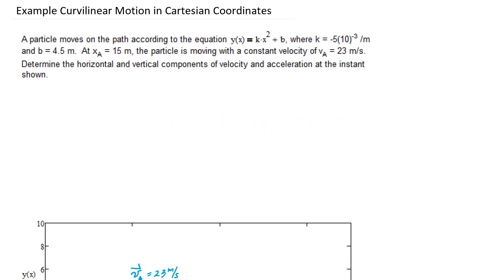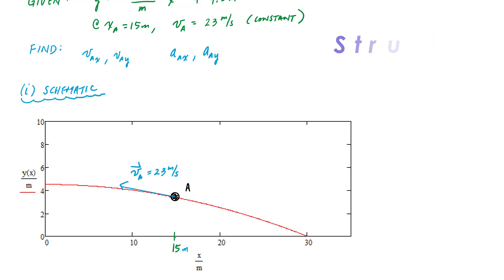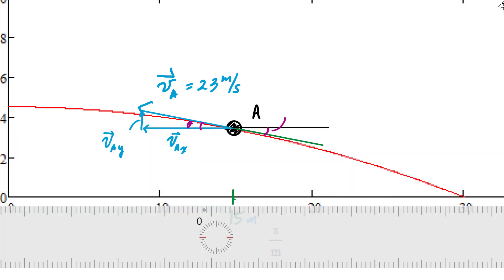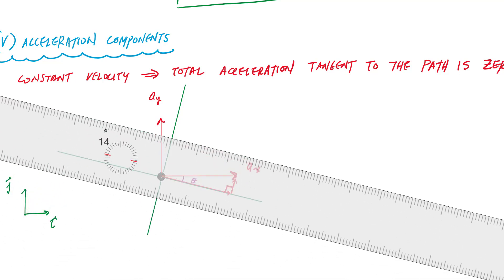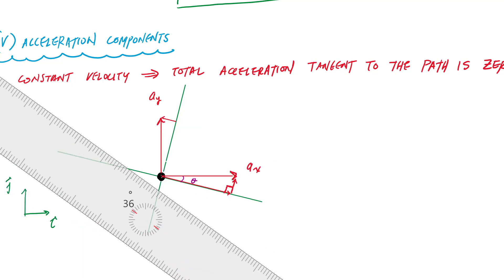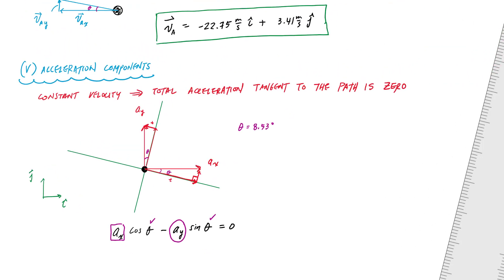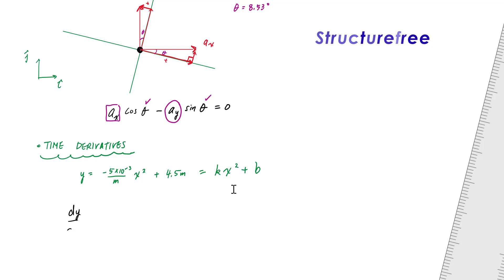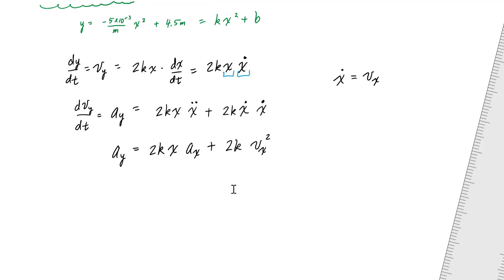Example Curvilinear Motion with Cartesian Components - Engineering Dynamics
This video is an example problem demonstrating how to calculate velocity and acceleration components for an object moving on a curved path in cartesian components.

0:00 Introduction
1:04 Visualizing the problem
1:35 Velocity component analysis
2:20 Determining the slope of the path
3:47 Calculating velocity components
4:53 Acceleration component analysis
7:01 Time derivatives of path eqn
9:04 Solving for acceleration components